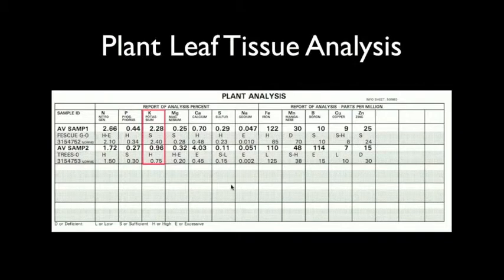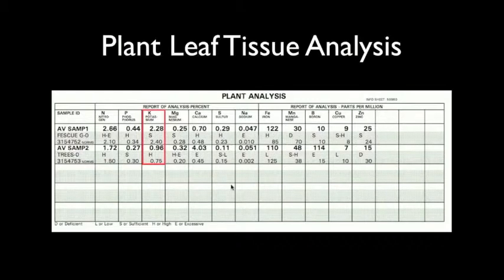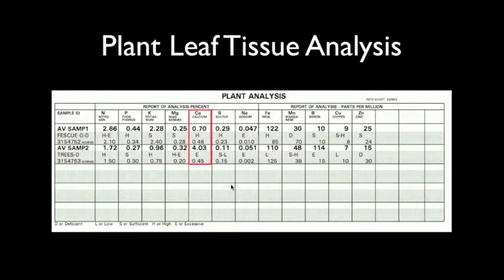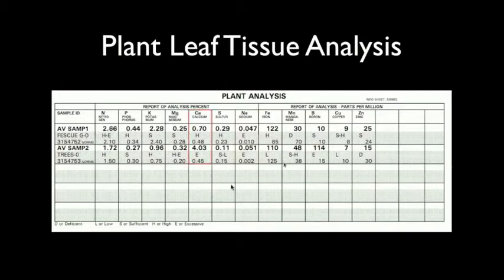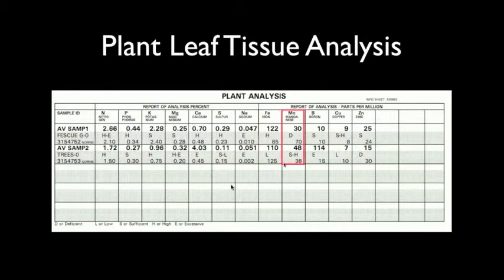Leaf Tissue Analysis.mov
This video explains the details of a leaf tissue analysis to help you understand what nutrients your tree or turfgrass may be lacking or have overabundant.